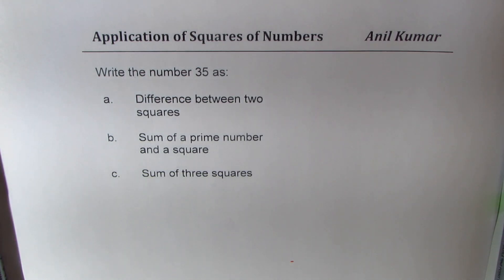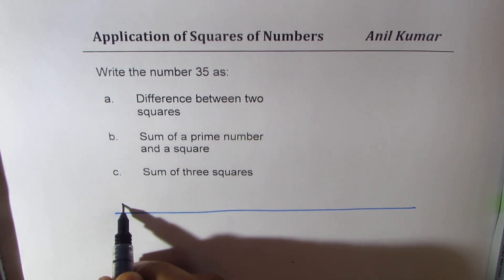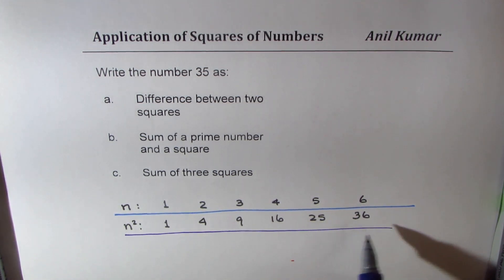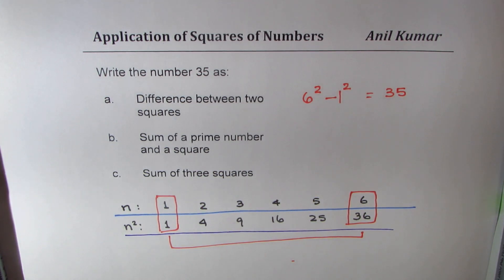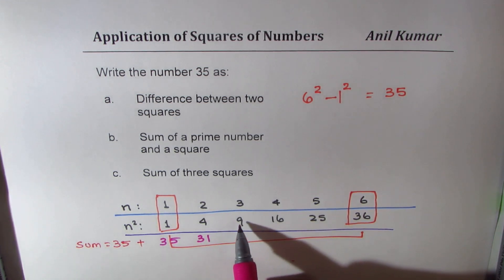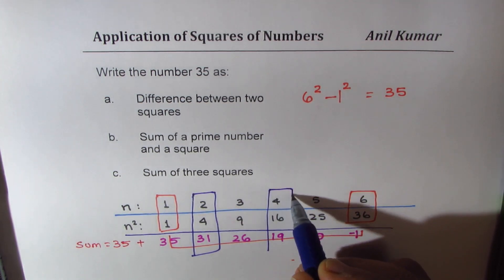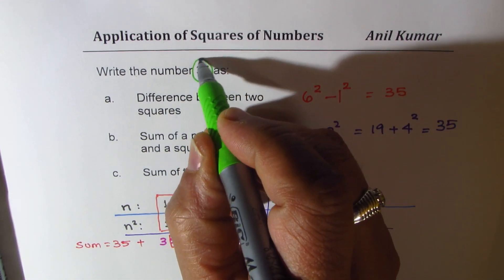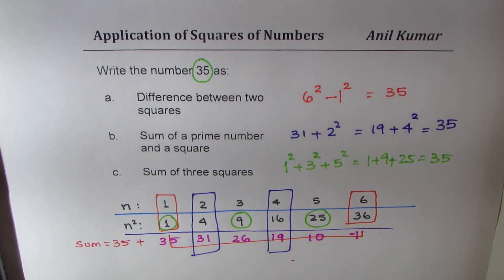Write 35 as sum of squares of three numbers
Write the number 35 as:
a. Difference between two squares
b. Sum of a prime number and a square
c. Sum of three squares